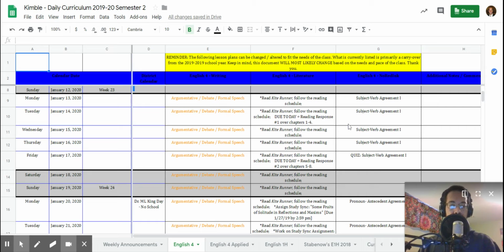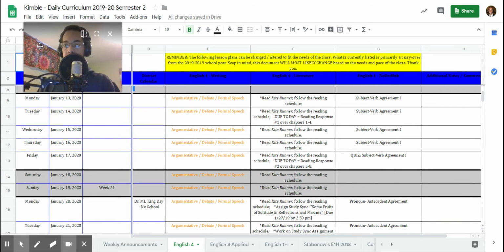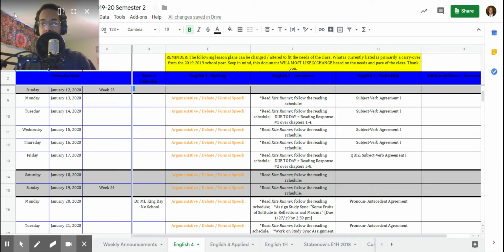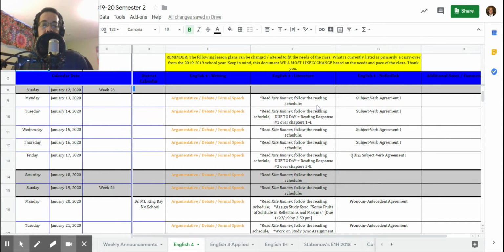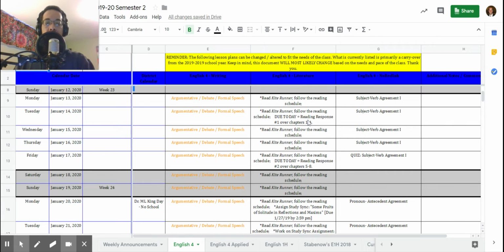Eng IV Week of January 13 2020